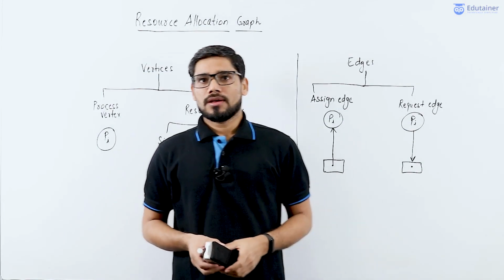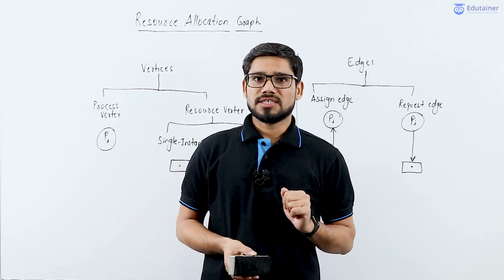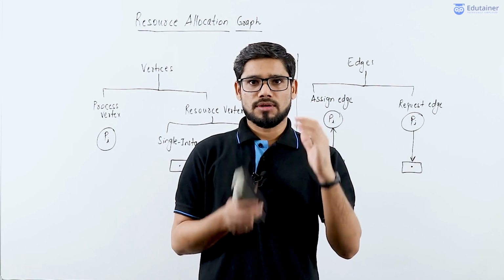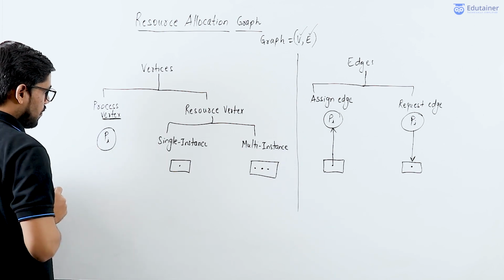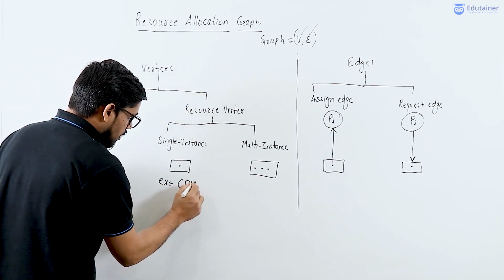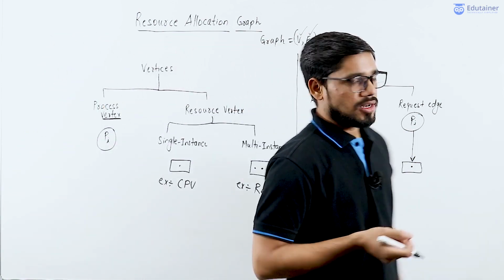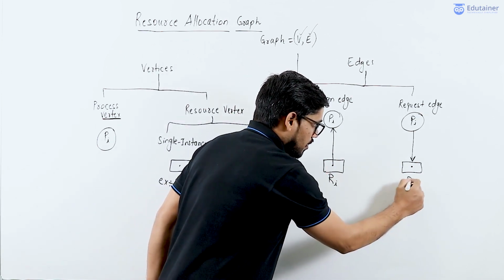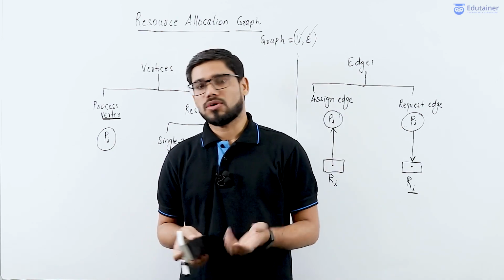11. Introduction Of Resource Allocation Graph